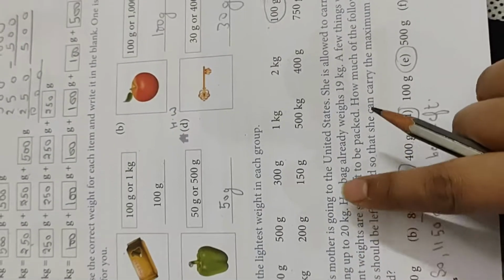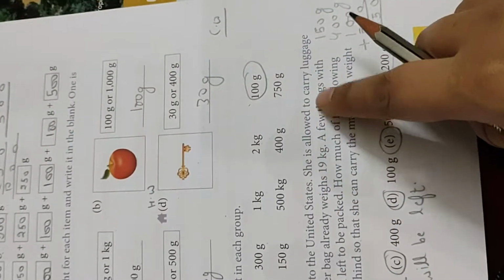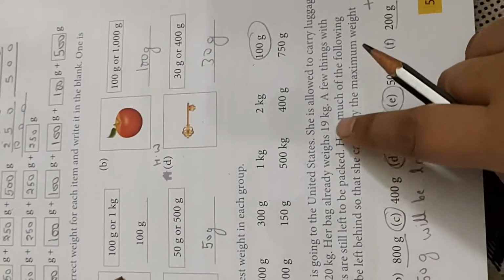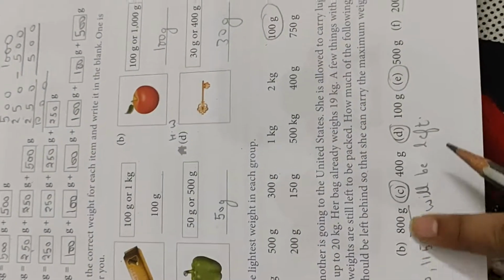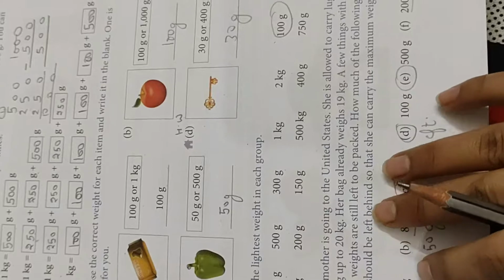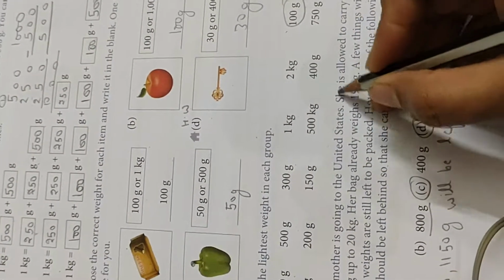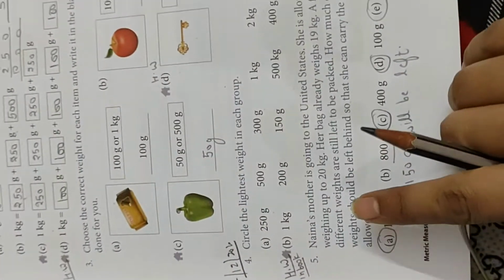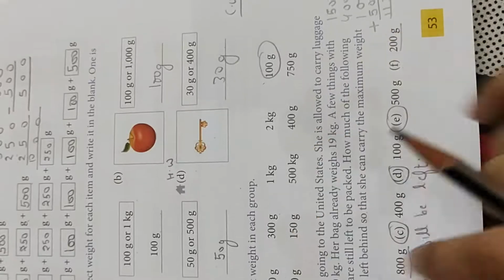17 December, 2020, class III, exercise - 10.3, questions - 4 to 7